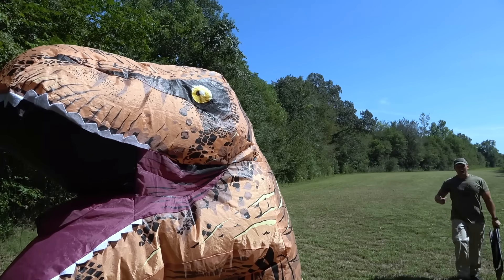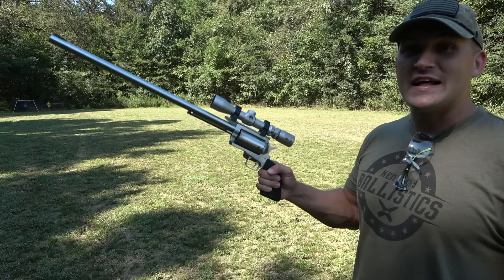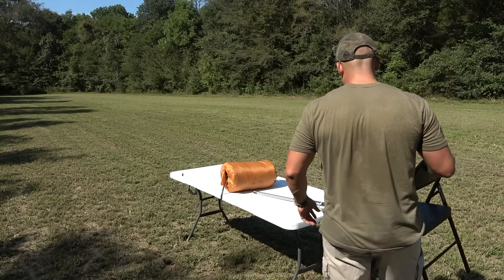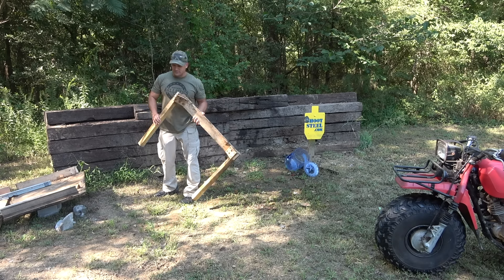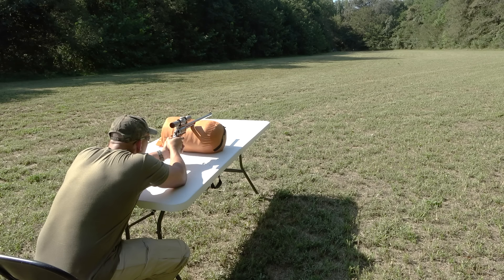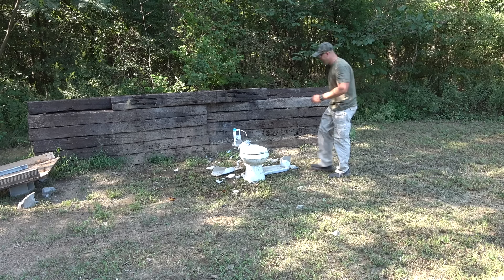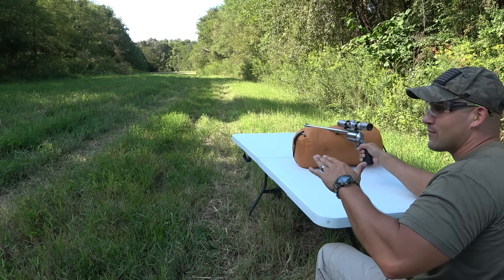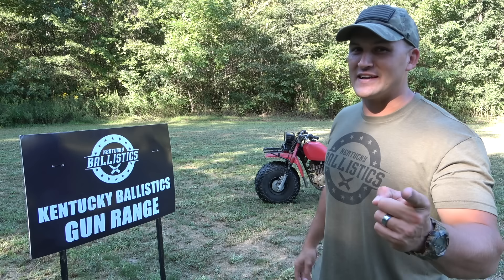500 Magnum Sniper 💥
In today’s video we have some fun with my custom 20 inch barrel 500 Magnum!

WARNING!